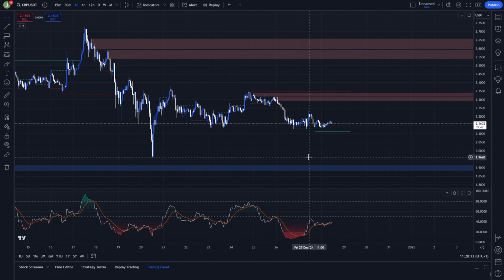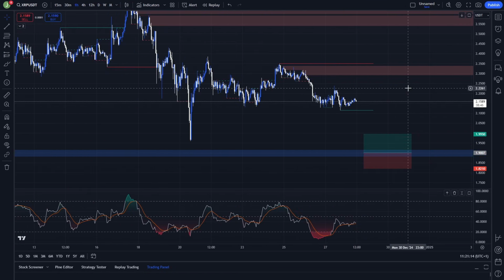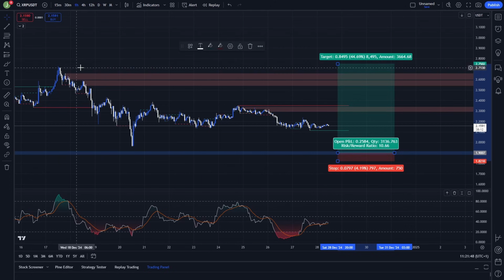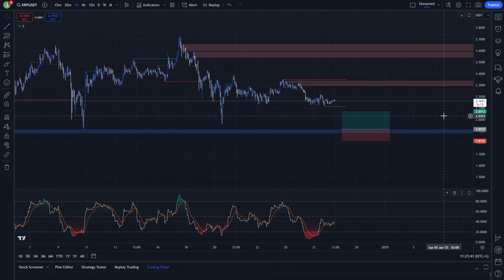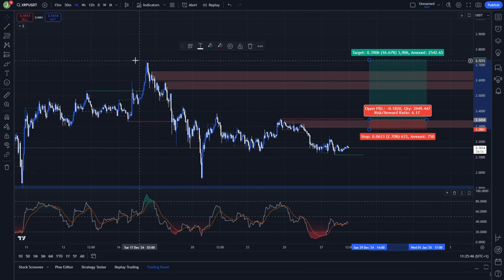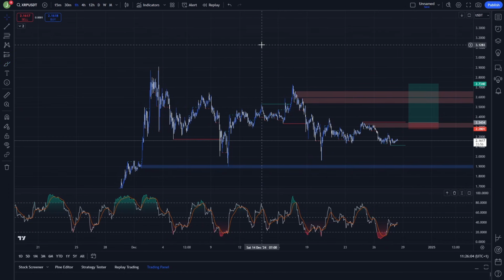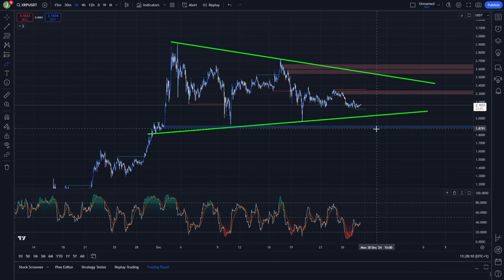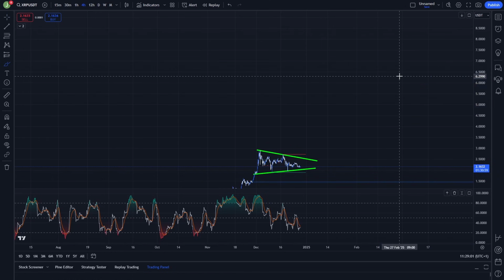XRP WILL DO EXACTLY THIS! My exact entry.. 🚀